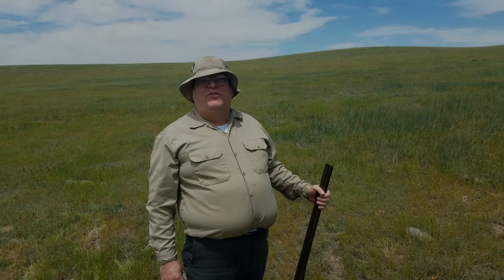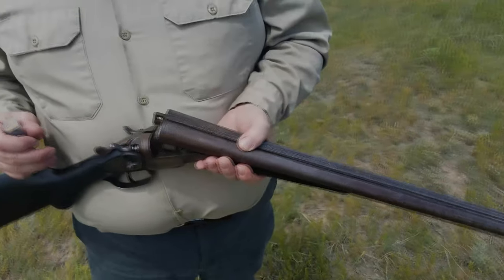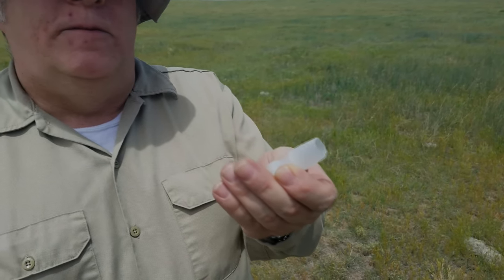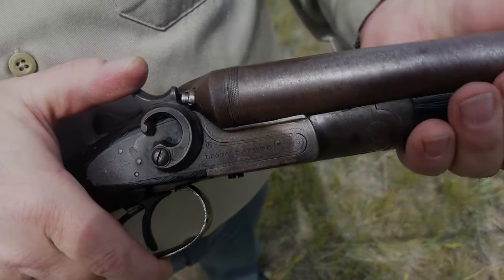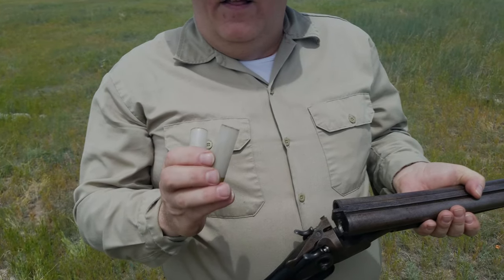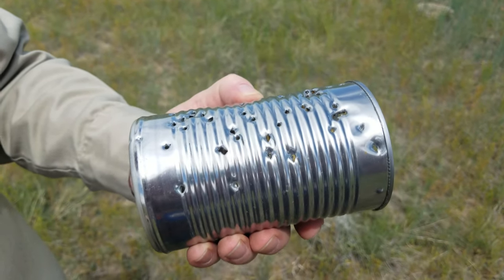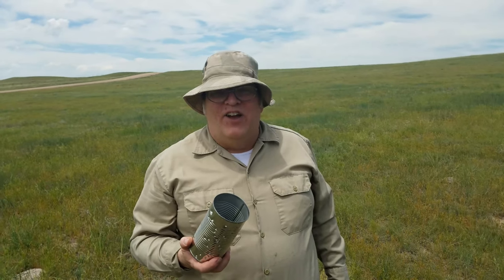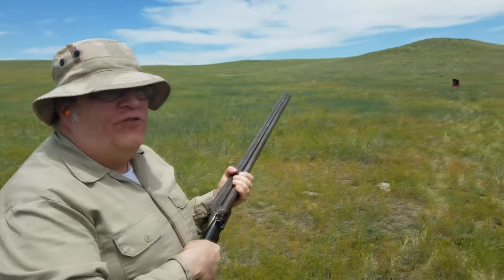Old Shotgun that performs like a champ. Black powder Shotgun review.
In this video we review a Damascus barreled shotgun with home made ammunition. Tabor talks about the importance of using the correct ammunition and correct way to operate this shotgun.